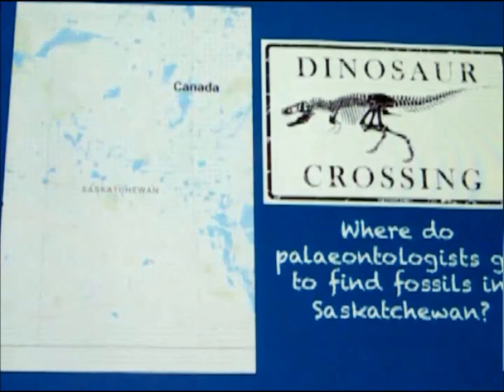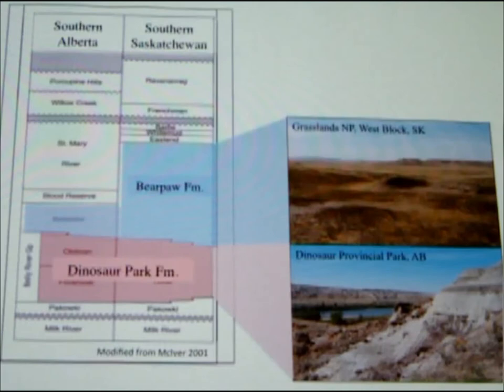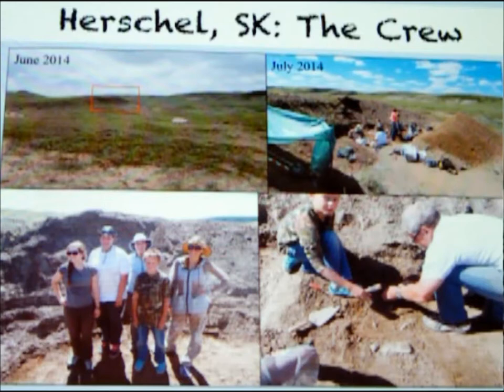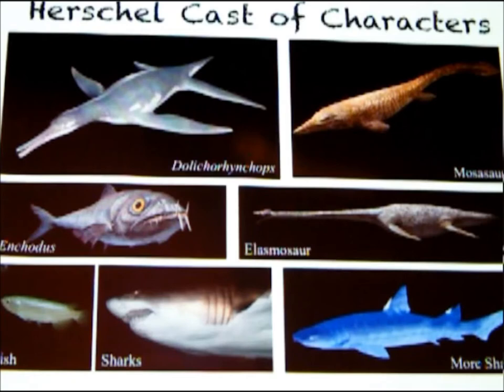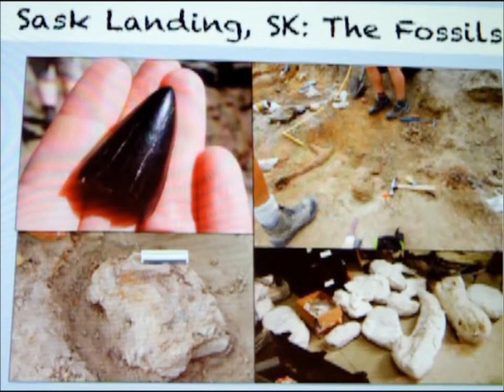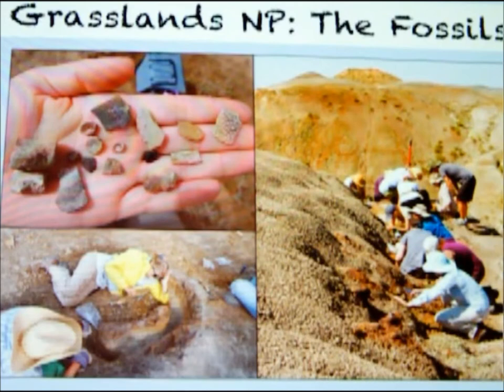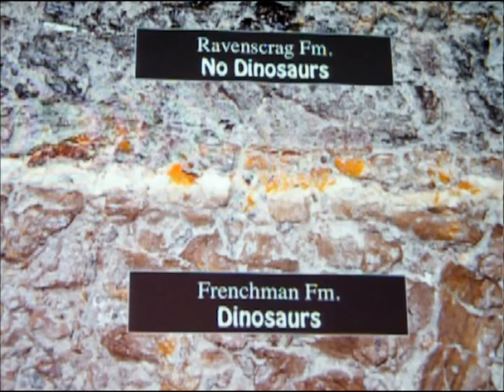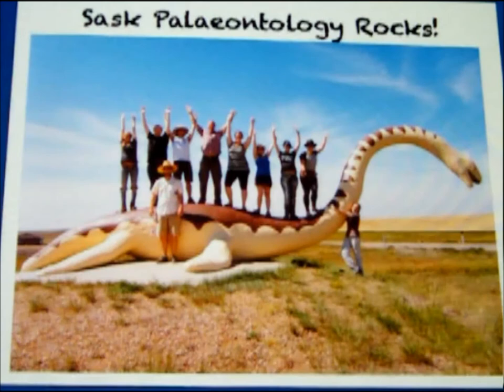Stories from Saskatchewan Palaeontologists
Find out what kind of fossils palaeontologists from the Royal Saskatchewan Museum, T.rex Discovery Centre and McGill University found during the 2014 summer field season, and where they found them.